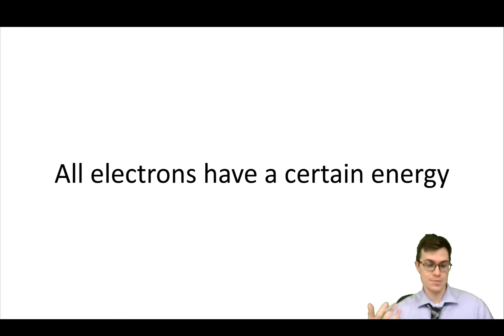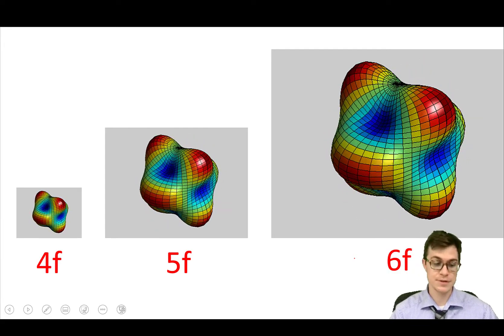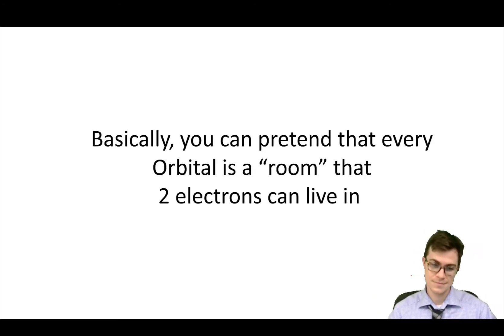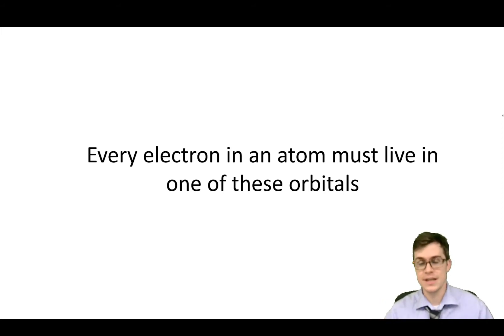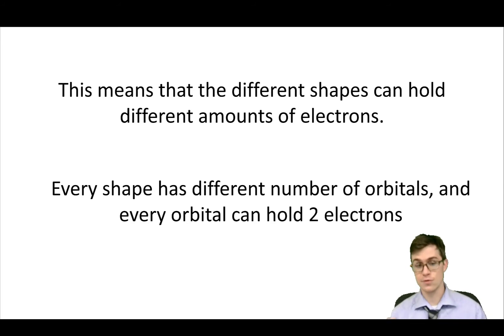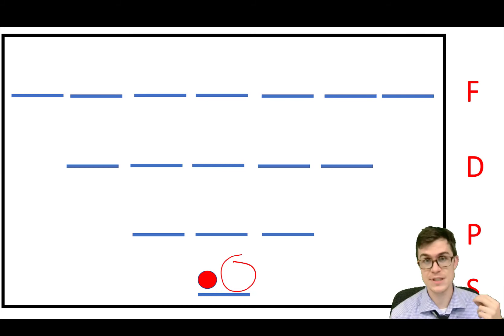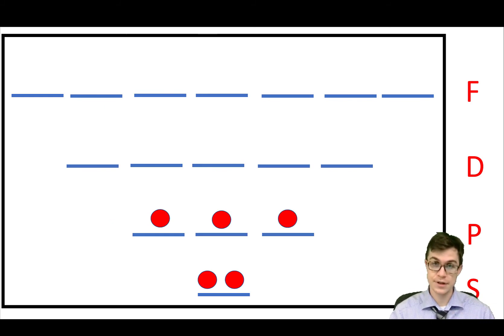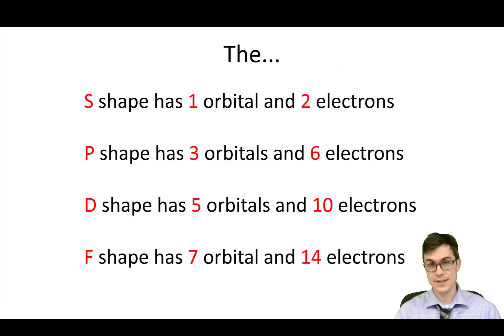Electron Configurations - Part 1